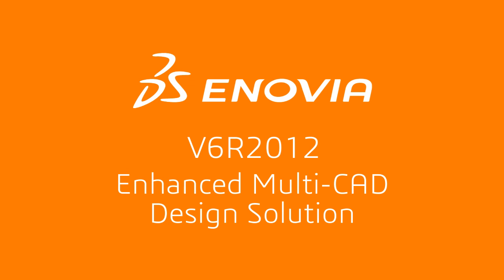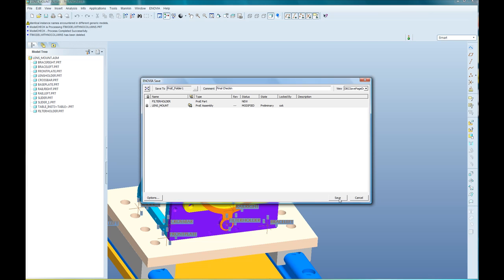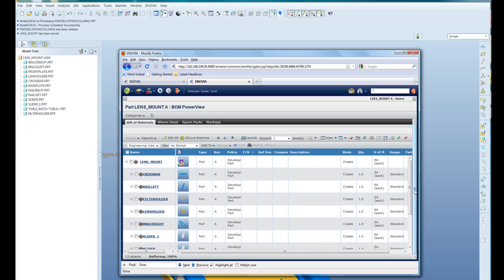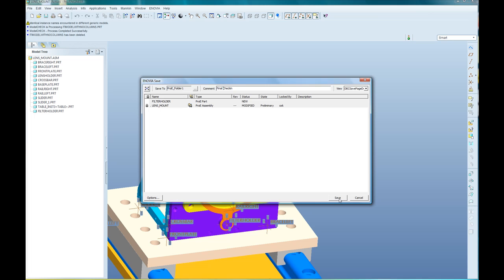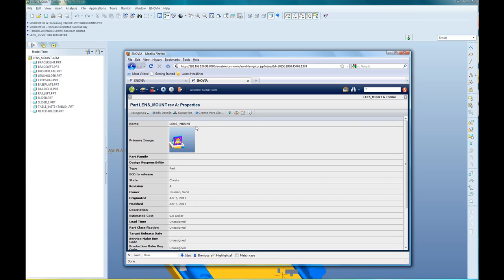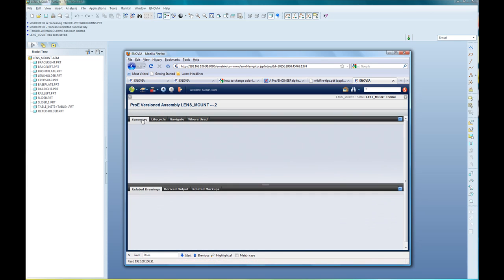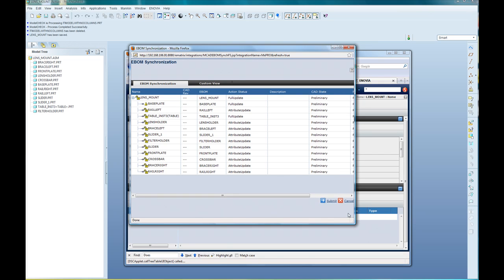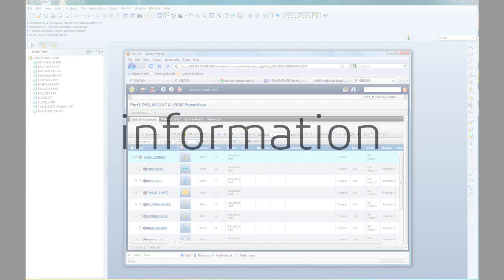ENOVIA V6 MultiCAD - Collaborative Design with ProE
ENOVIA V6 R2012 MultiCAD - Collaborative Design with ProE (aka Creo Parametric)